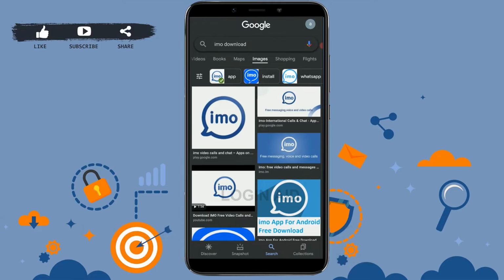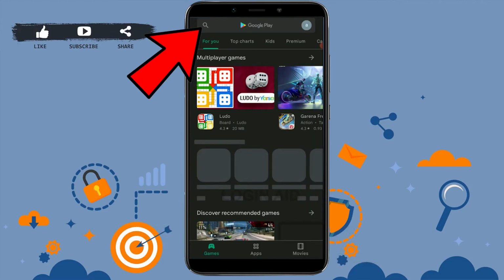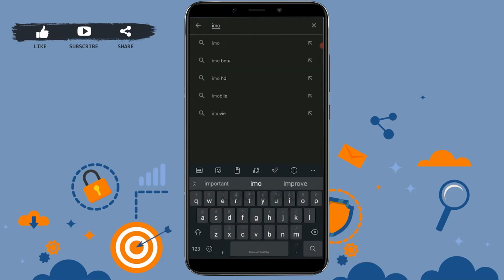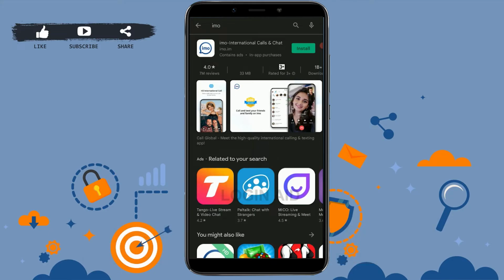How To Download & Install imo App | imo Mobile App Download & Installation Guide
Imo is a free audio, video calling and instant messaging software services. It allows sending music, video, pdf and other files.
Watch this video till the end to let know on how you can download and install Imo app in a easy steps.